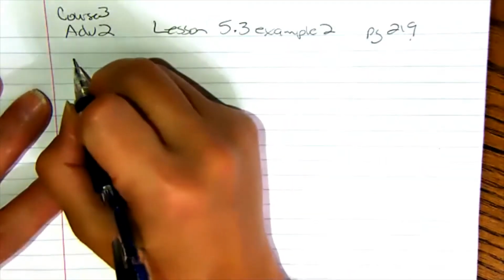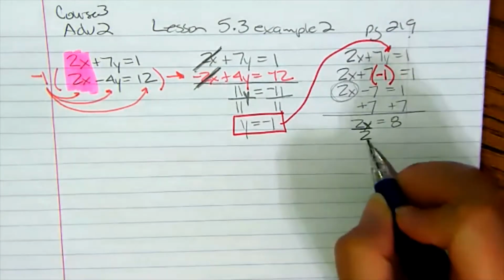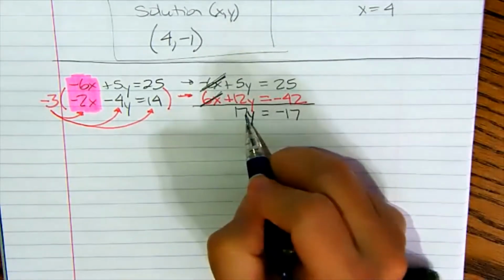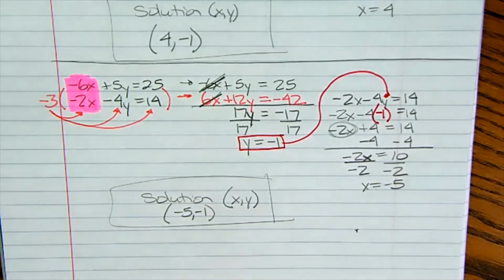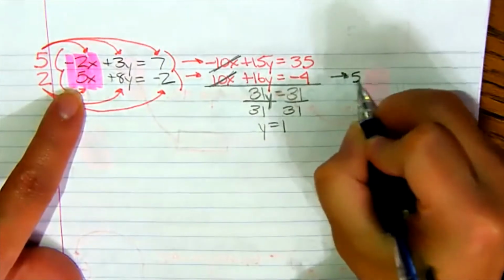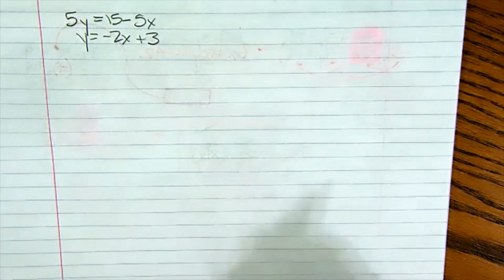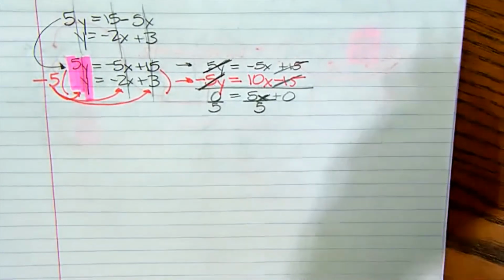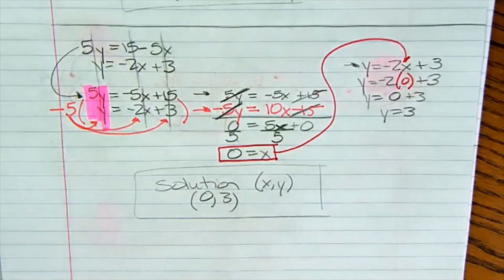Big Ideas 5 3 Example 2 Solving Systems of Equations by Elimination